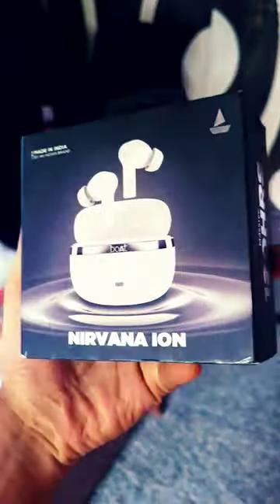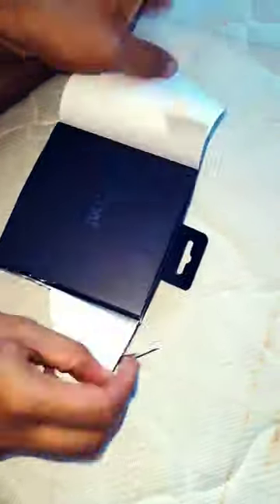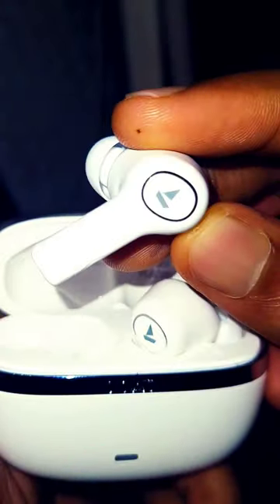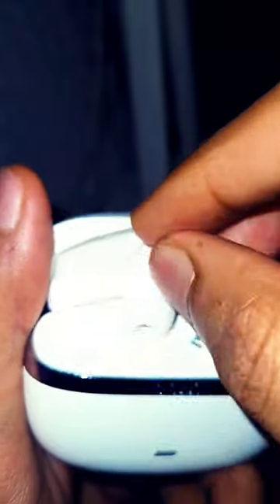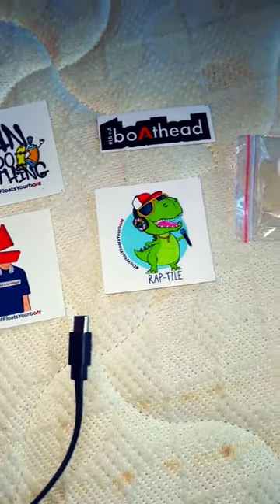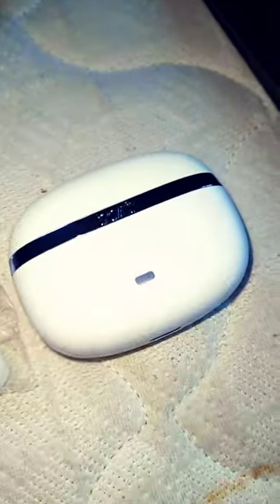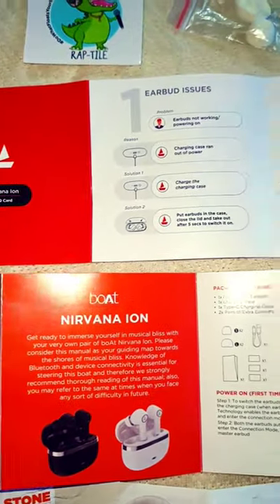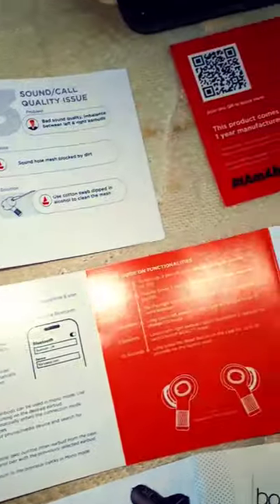boAt Nirvana lon with 120 Hours Playback & Crystal Bionic Sound by HifiDSP5 Bluetooth earbuds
Preetham Cook-Tech-vlog-Fashion channel
PreethamCook-Tech-Vlog-Fashion

bionic
boat headphones
boat headphones bluetooth
boat
samsung s20 fe 5g
boat 207
boat 220
boat airdopes
boat beast mode
boat bluetooth headphone
boat bluetooth headphones
boat bluetooth speaker
boat company earphone
boat into nirvana
boat nirvana 751 anc
boat nirvana ion gaming test
boat plug into nirvana
bote
boat rockerz headphones
cool sounds for headphones
double boat
galaxy watch 6 classic
nirvana interview
nirvana ion unboxing
royal nirvana
samsung bluetooth earphones
samsung headphones
speed boat
varisu
water phone
why my phone sound is not worki.